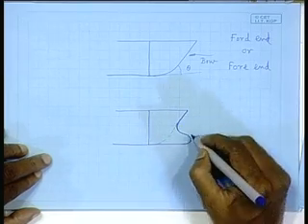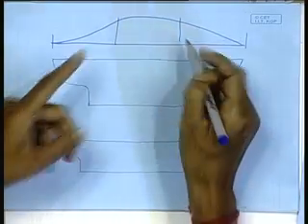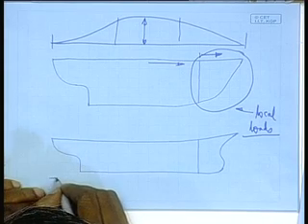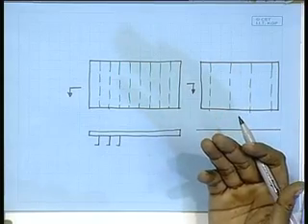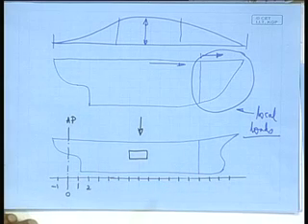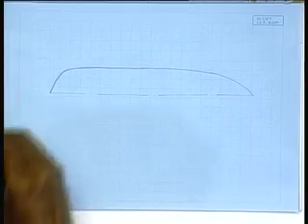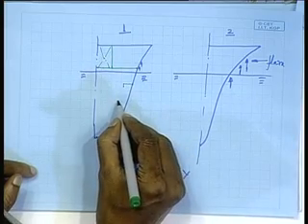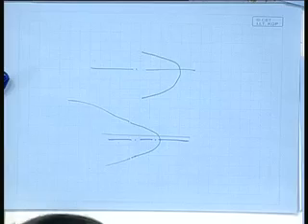Mod-01 Lec-10 Fore Altend Construction